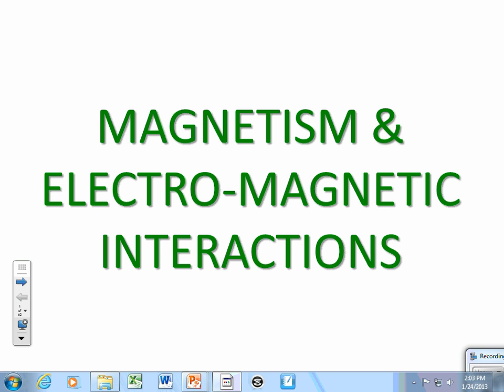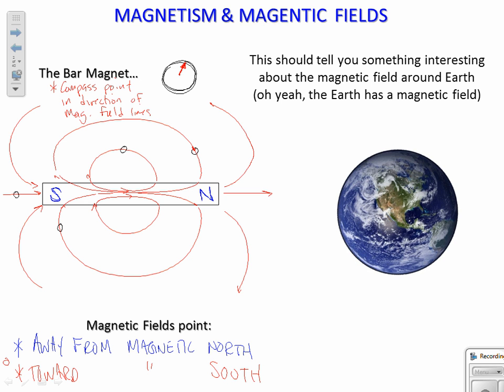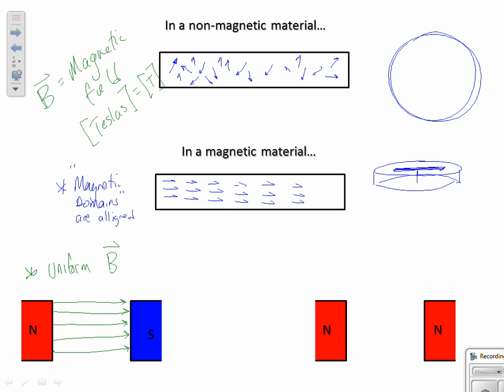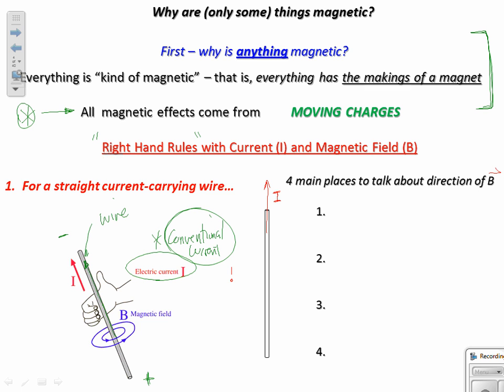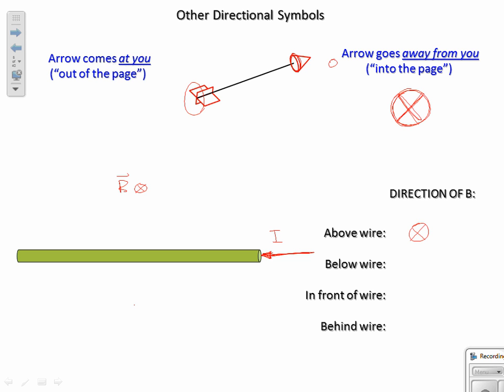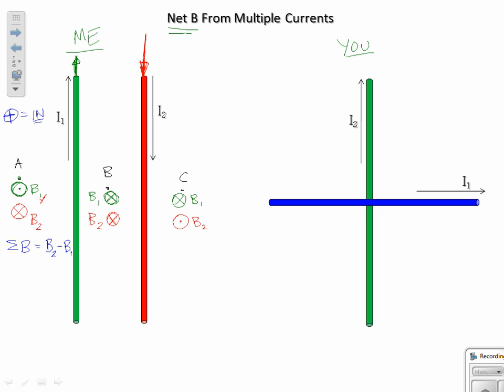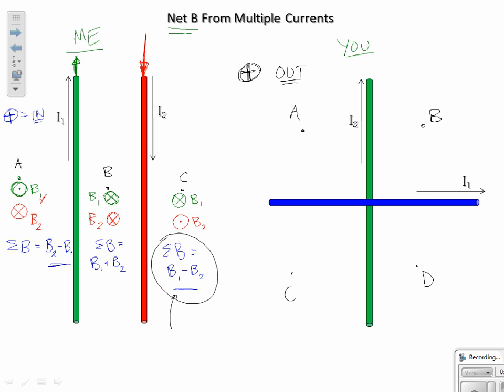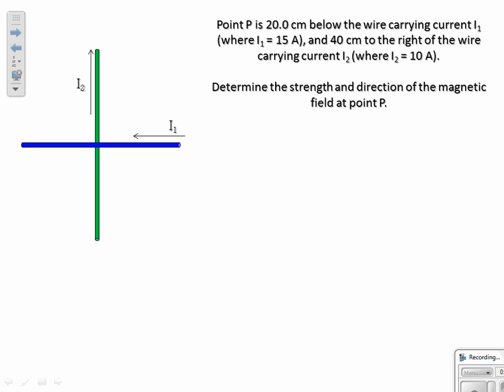Magnetic Field Intro